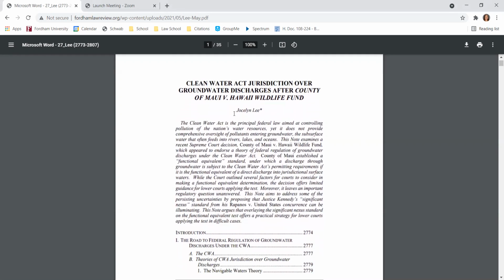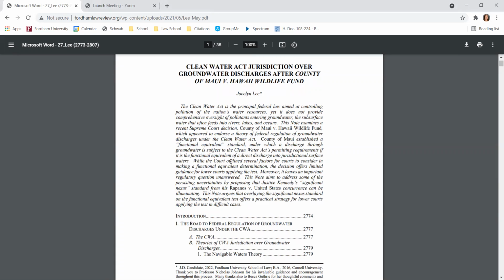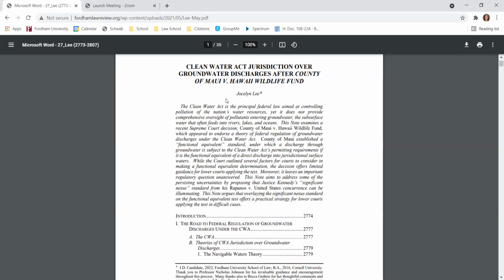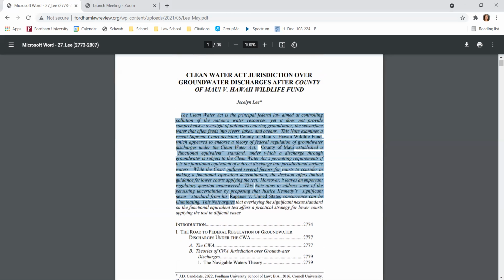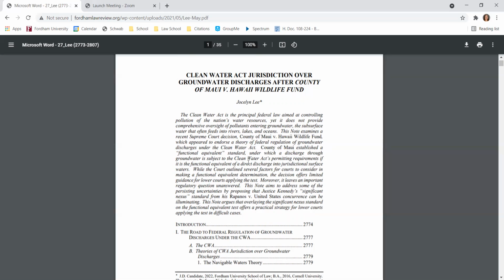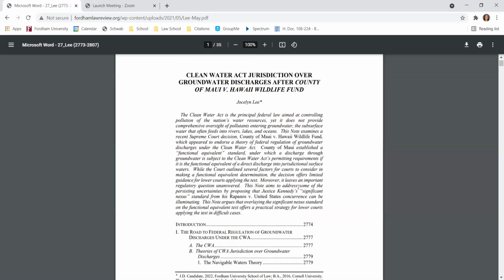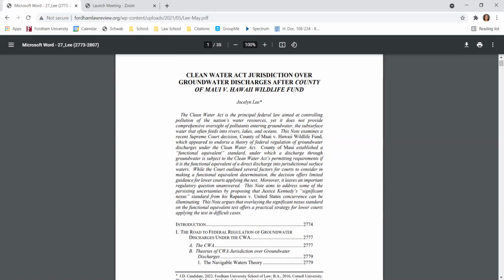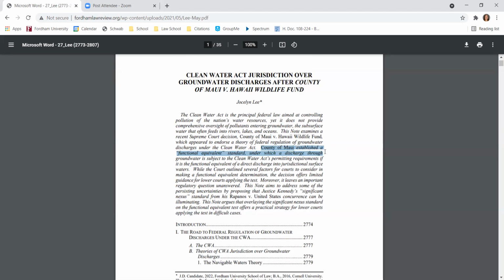How to Write an Abstract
This video used "Clean Water Act Jurisdiction over Groundwater Discharges After County of Maui v. Hawaii Wildlife Fund" by Jocelyn Lee, written for the Fordham Law Review as an example.